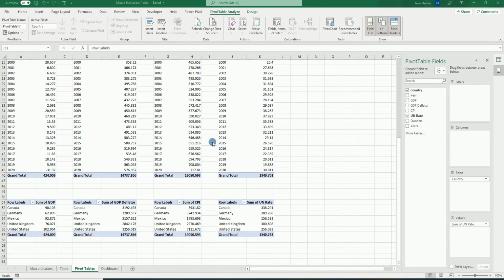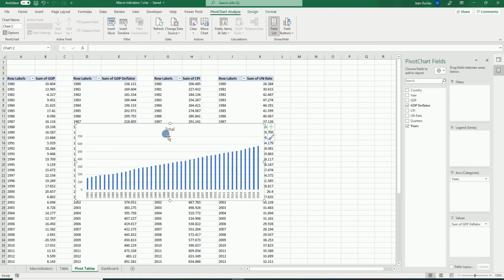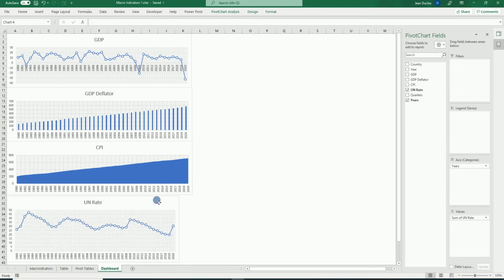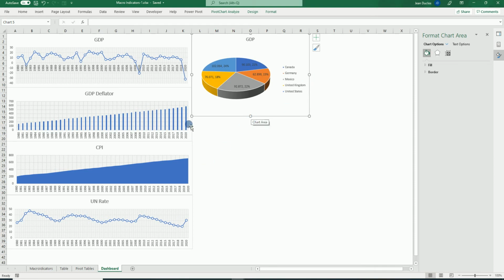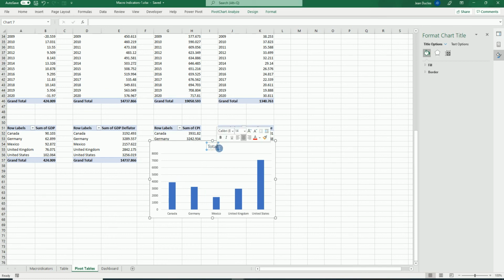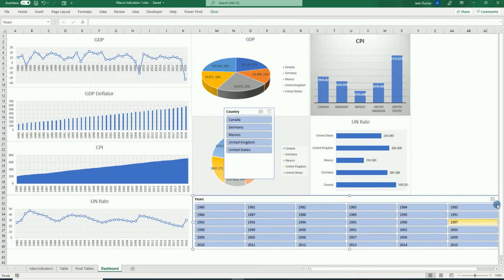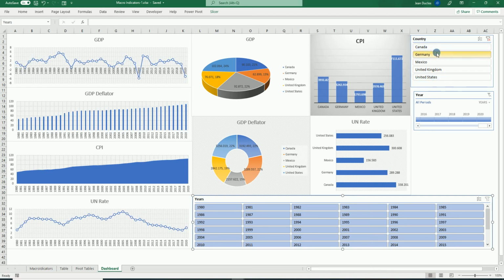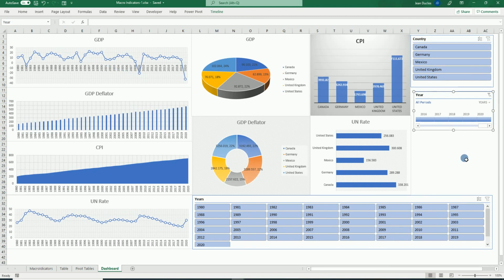Dashboard - 3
Dashboard for Macroeconomic Indicators